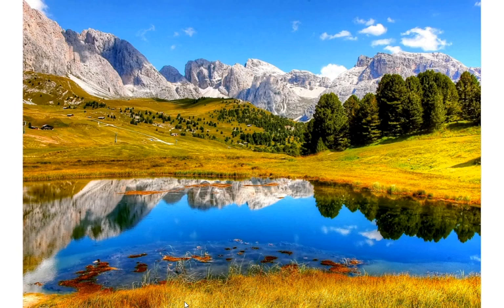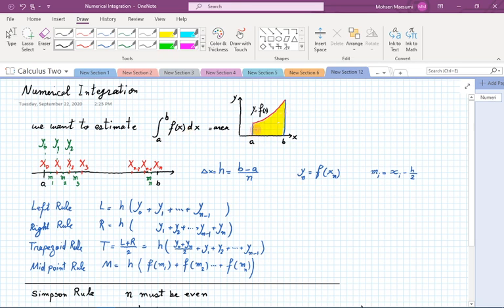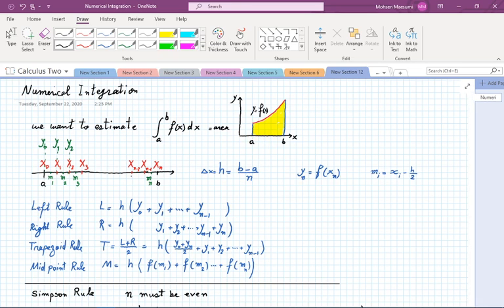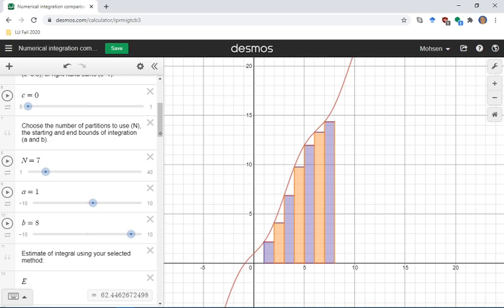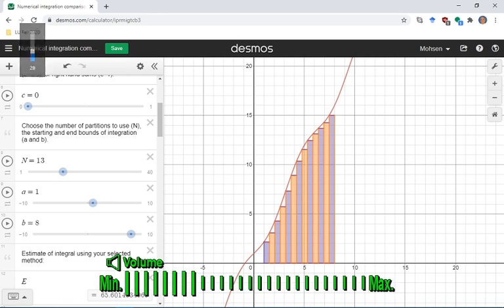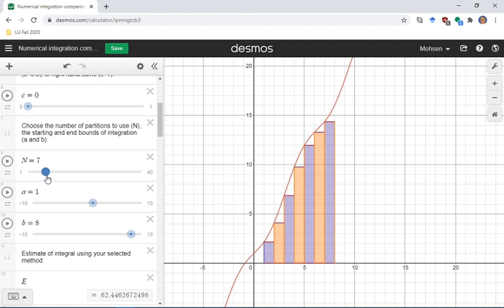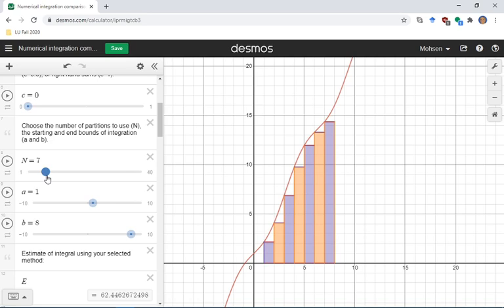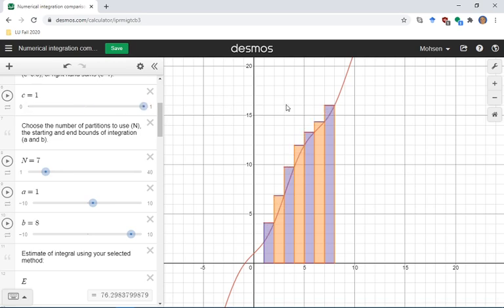Calculus II, Lecture 4d- Numerical Integration, Part 2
Details of Left, Right, Mid, Trapezoid, and Simpsons rules. Error estimates given, but not proved.